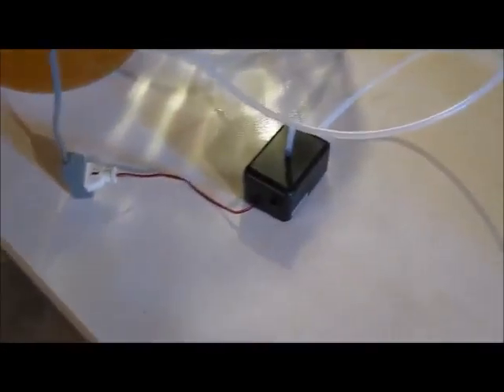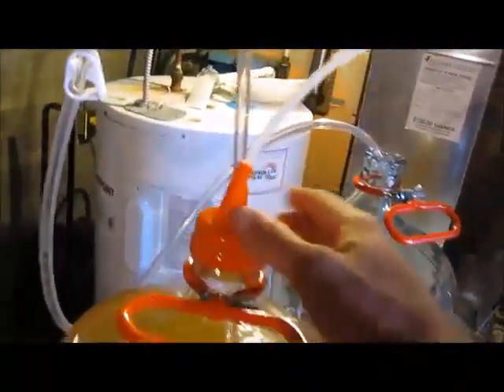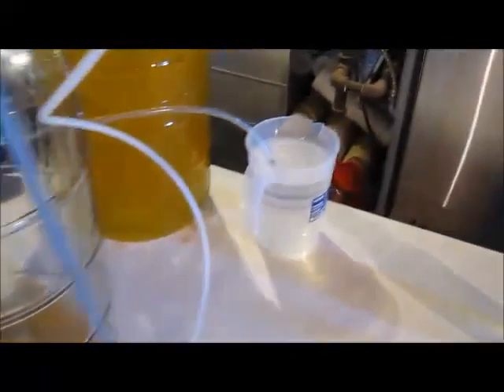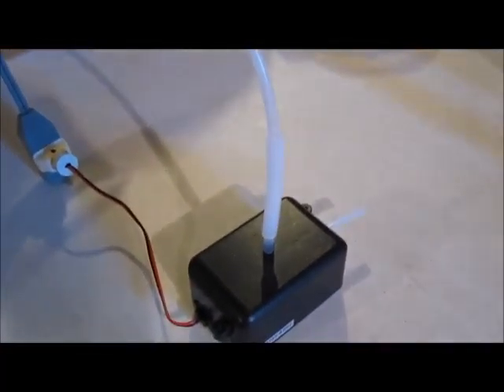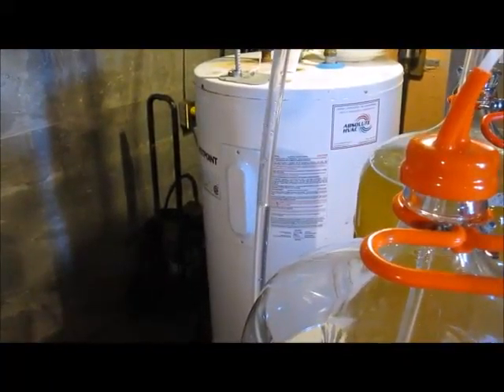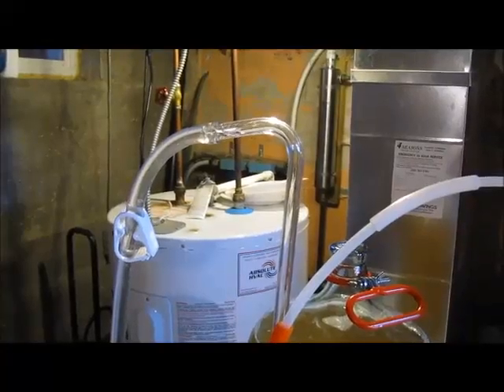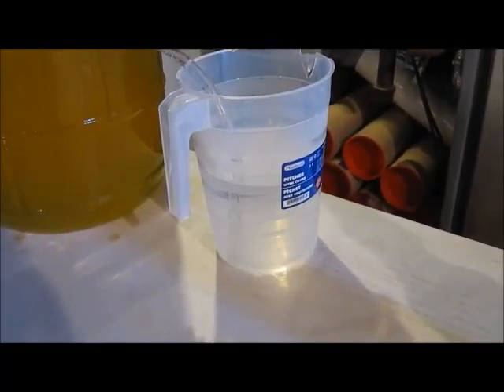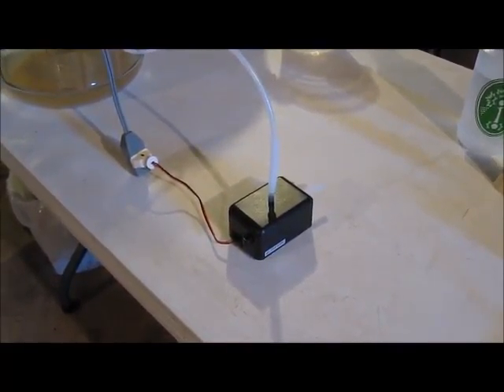Carboy Transfer Prototype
My father-in-law's new carboy transfer pump.